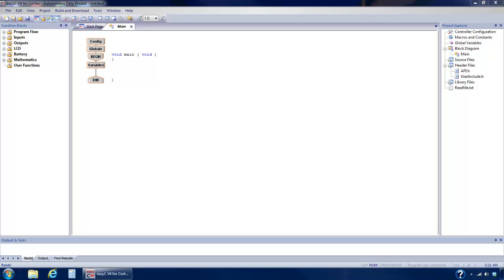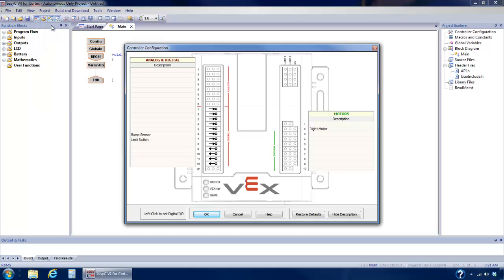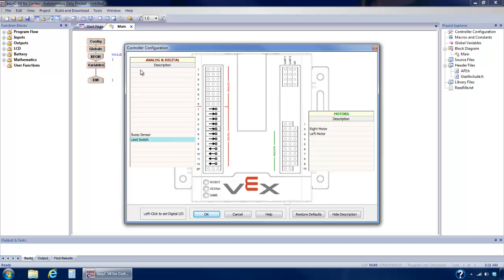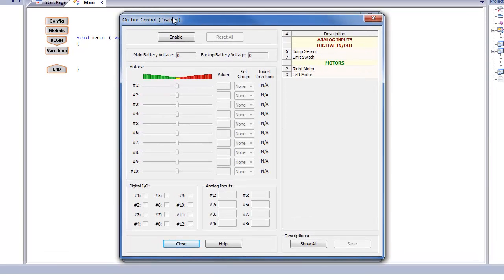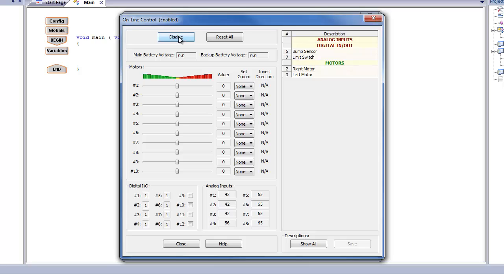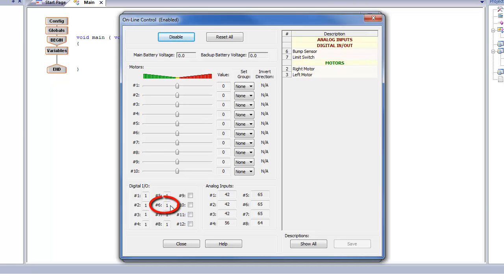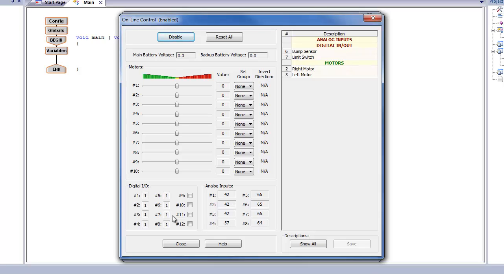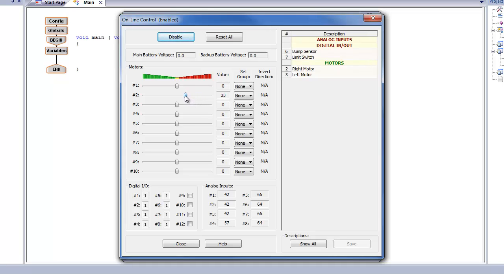EasyC Demo Controller Configuration